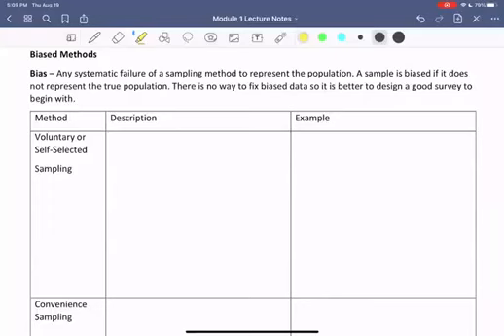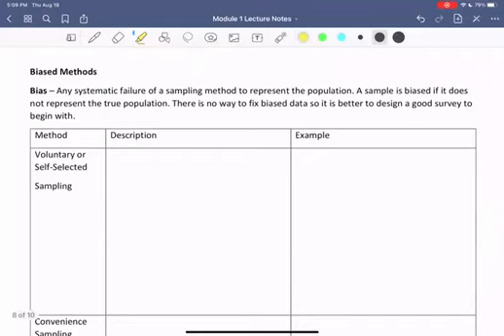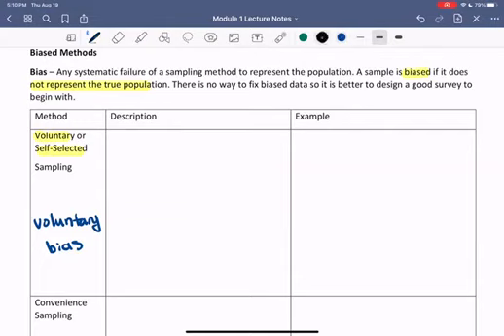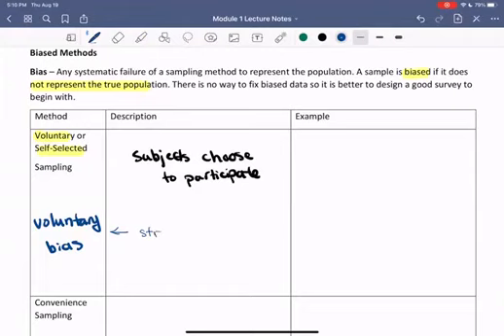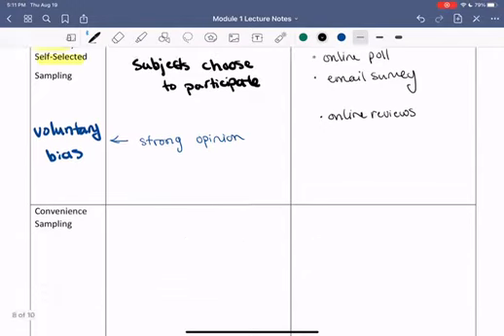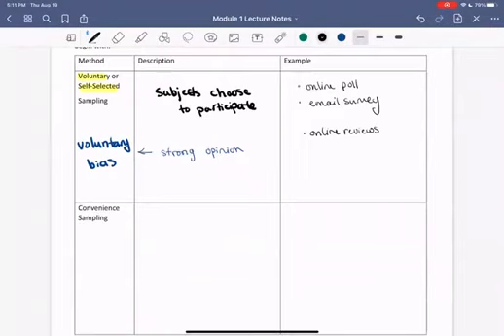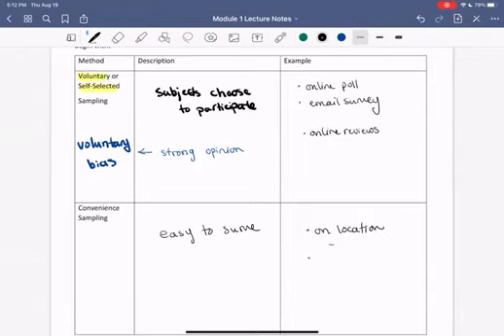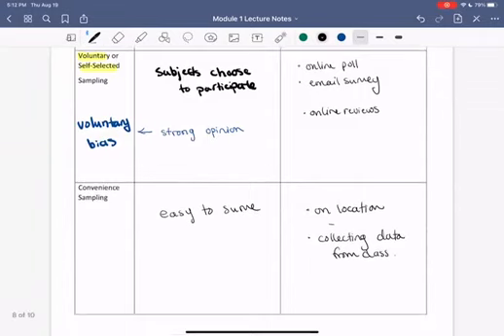Sampling Methods and Bias Part 2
In this video, we discuss some main types of bias that comes in when gathering a sample of data from a population.